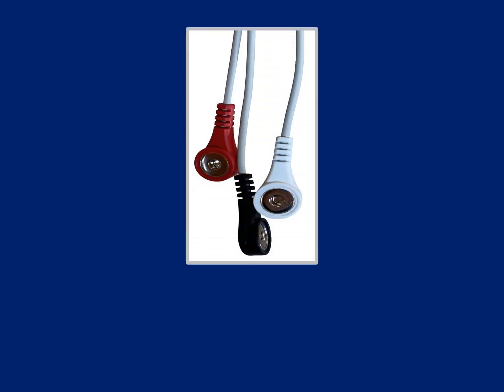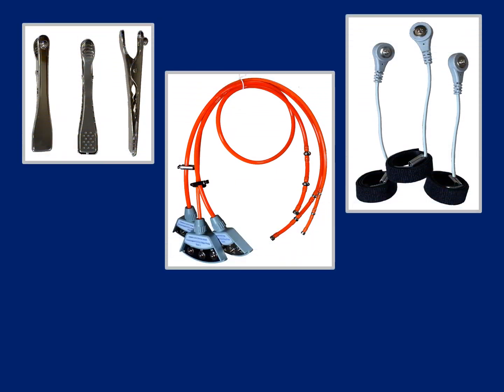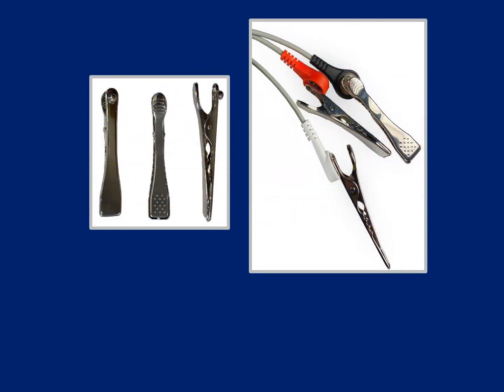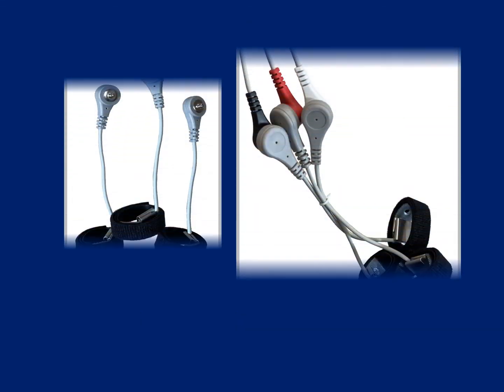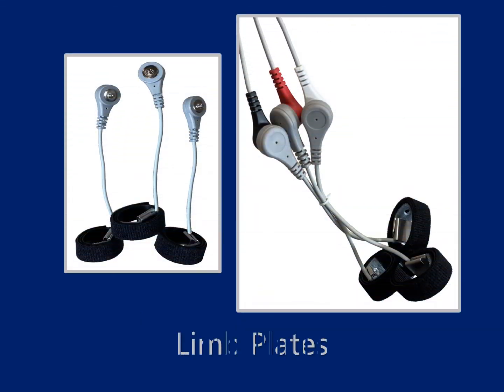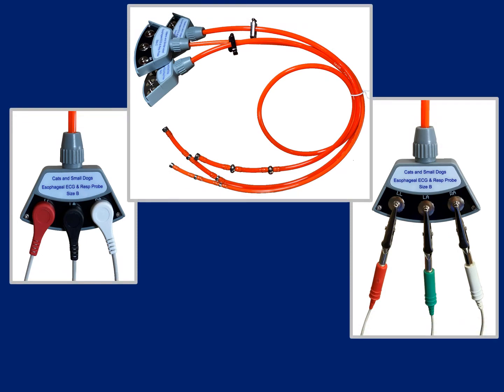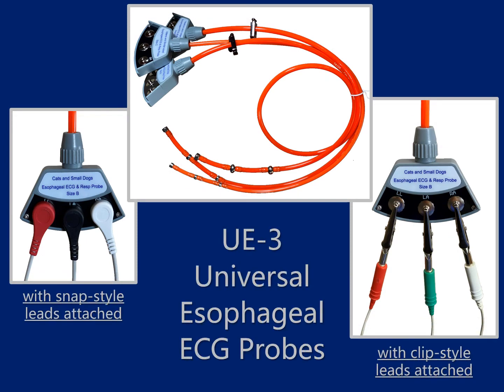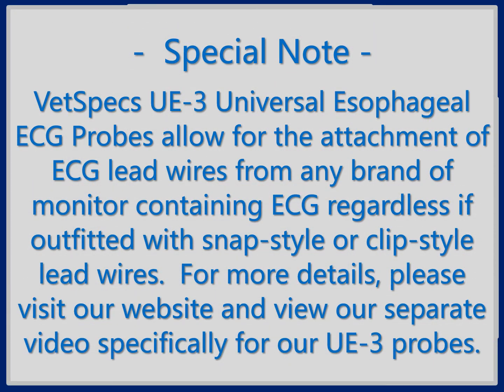3 Electrode Types for Snap Style ECG Leads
A brief presentation regarding the 3 types of ECG electrodes now being offered by VetSpecs which may be utilized with any and all brands of patient monitors outfitted with snap-style ECG lead wires.